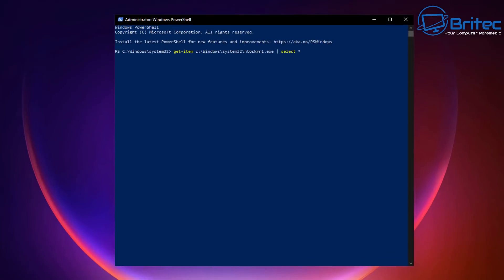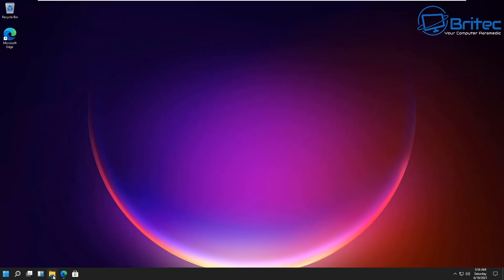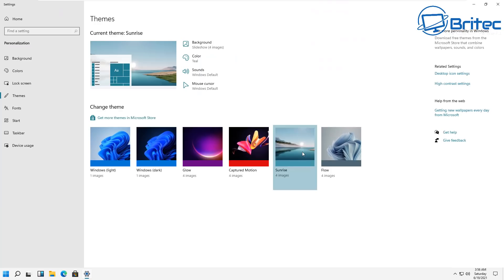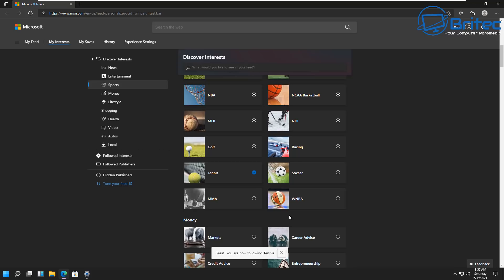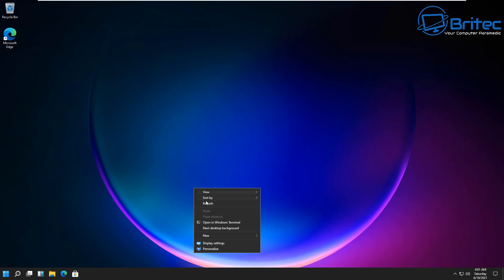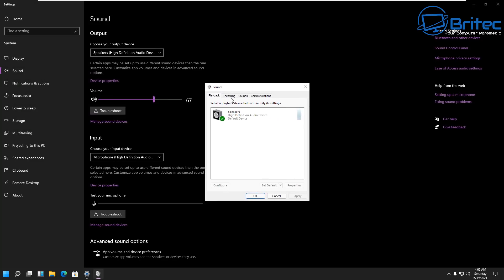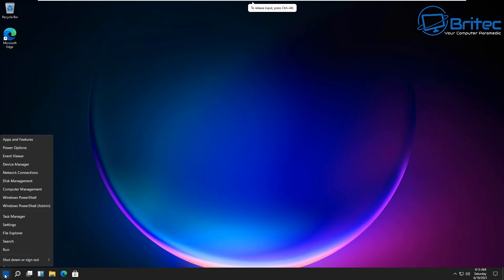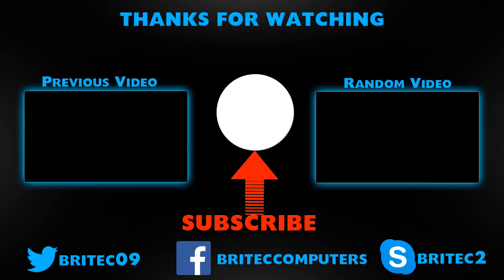My Thoughts On Windows 11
With the leaked information and ISO of Windows 11, people are asking is windows 11 any good? we will talk about it in this video.